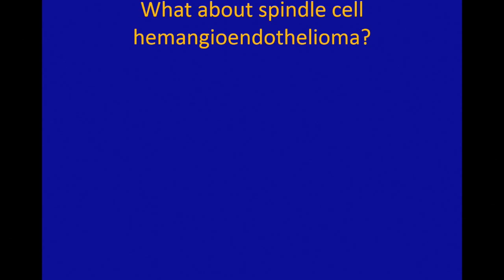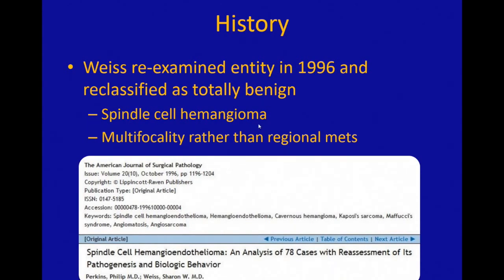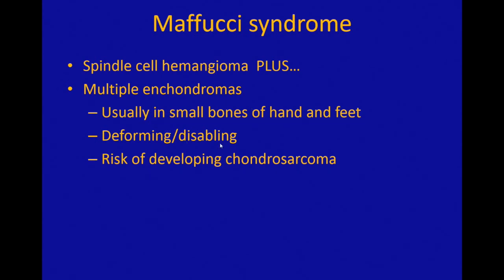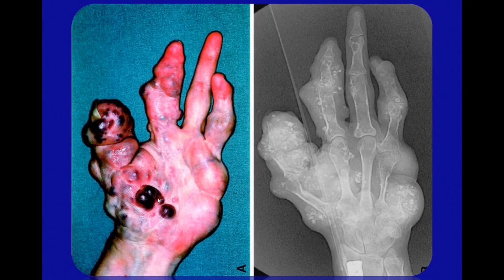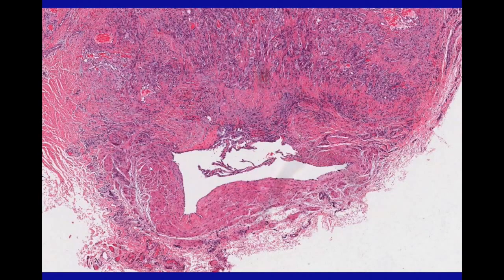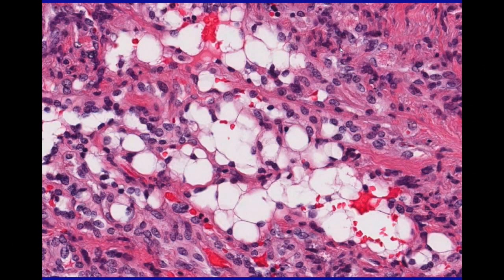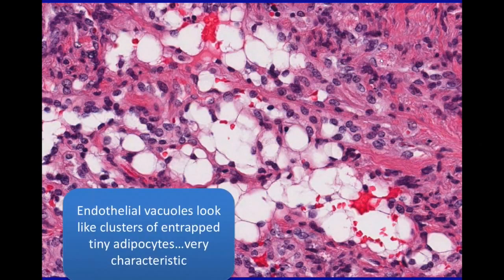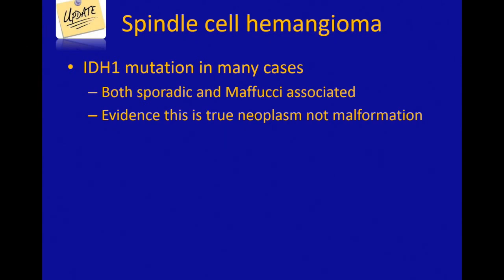Spindle Cell Hemangioma 101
Important clinical and pathology pearls for diagnosing spindle cell hemangioma. Here's the WSI digital slide for this case It's a classic example...be sure to check it out. This video is an excerpt from a lecture I gave in 2015 for DermTalks. Also, check out my videos about angiosarcoma epithelioid hemangioma and epithelioid hemangioendothelioma

Check out my dermpath and soft tissue pathology Survival Guide books